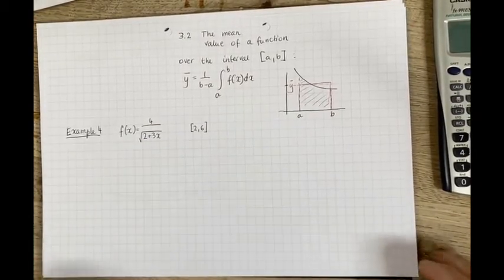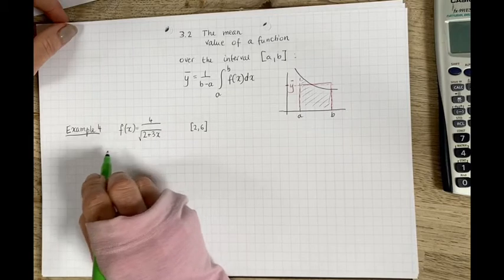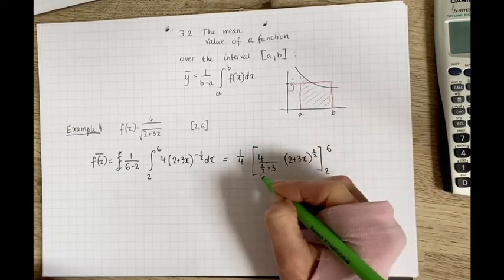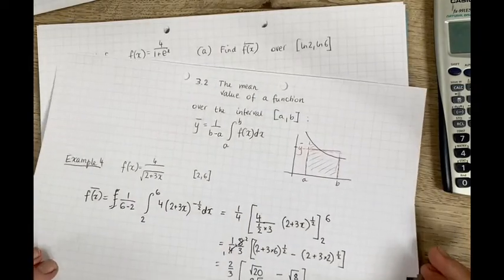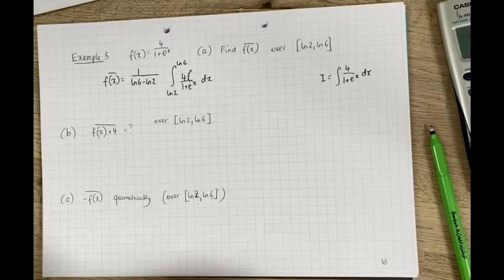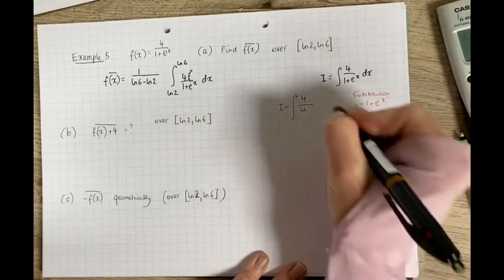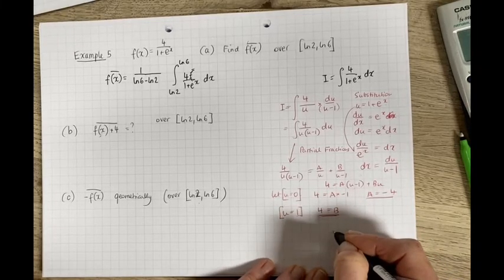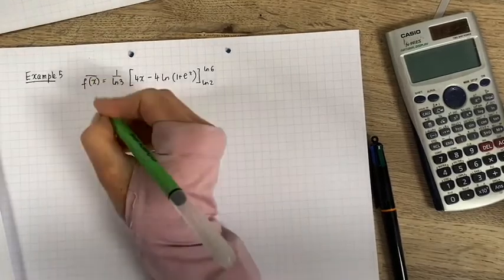Y2 FCPure 3B (Example 4 & 5)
The mean value of a function